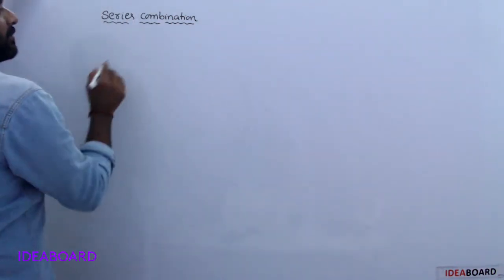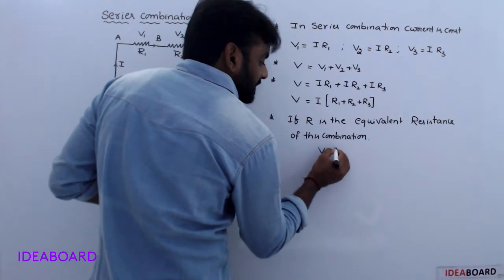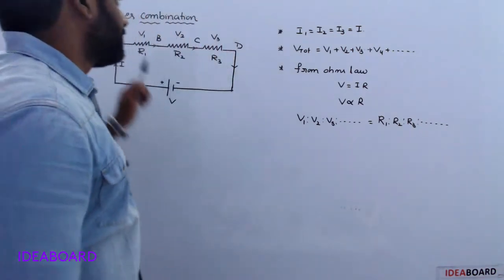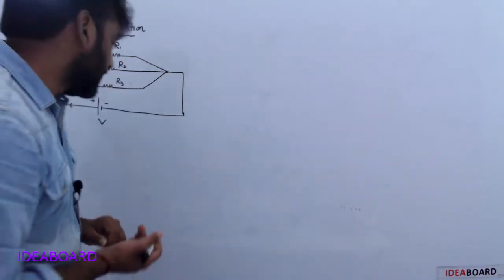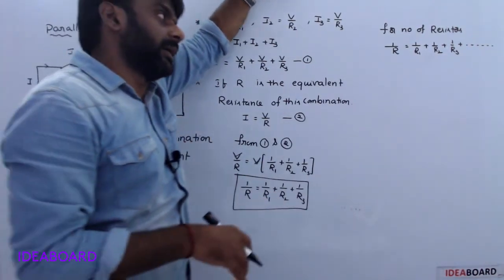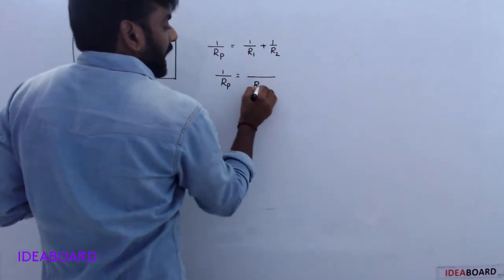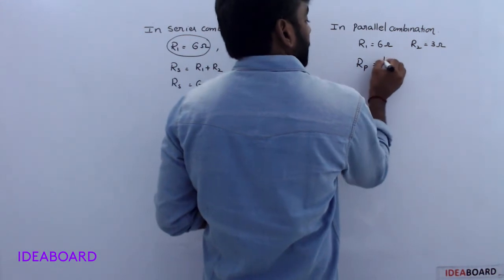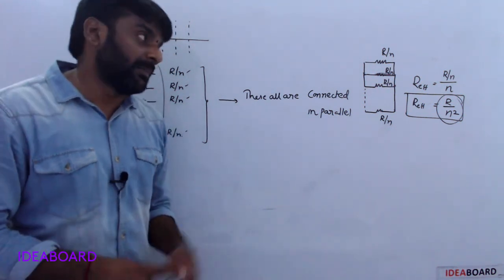DAY 45: COMBINATION OF RESISTORS